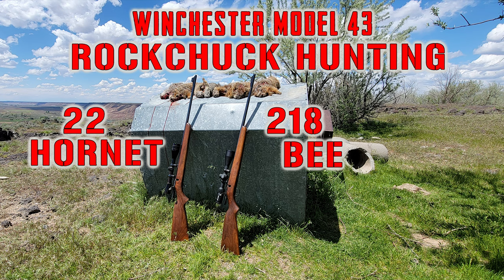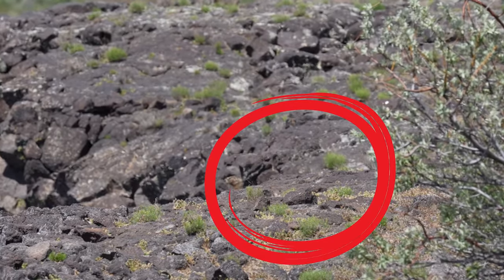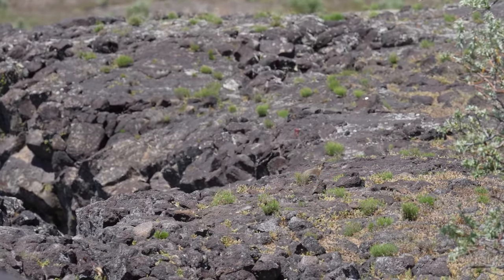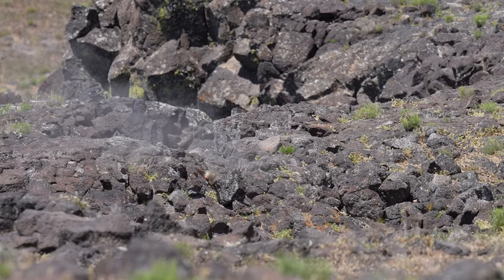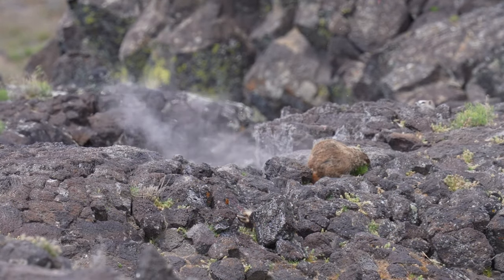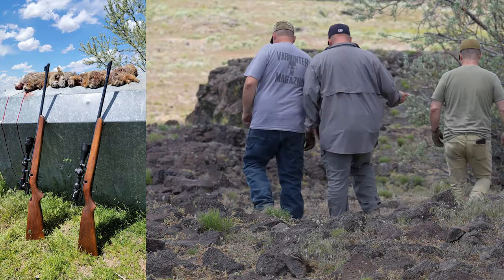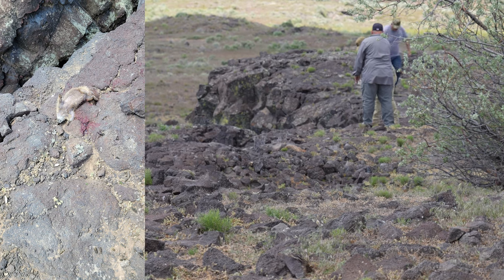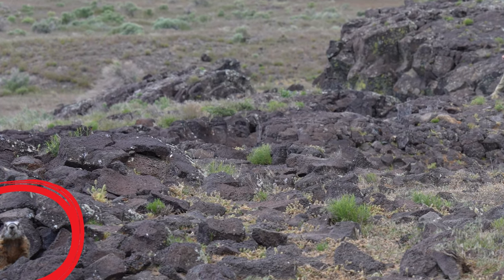Winchester Model 43 Rockchuck Hunt with a .218 BEE and .22 HORNET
Seriously, what is more fun than hunting varmints with classic rifles, chambered in classic cartridges?  When it comes to hunting, there is NOTHING that tops it!  At times you have to deal with sticky bolts, 8-9 pound trigger pulls, stocks that are lacking on the ergonomics and even optics that are from a day where fixed power was the thing to have.  Earlier this year, we got to go on one of those hunts.  This time, it was both of my Winchester Model 43 rifles, in .218 BEE and .22 HORNET!  Talk about a classic combination!

For years, I have stated that the .218 BEE and the .22 HORNET were the most fun cartridges ever made.  Light recoil, but a nice "sting" out to 250 yards (did you see what I did there ;-) ) on smaller varmints, there are only a handful of centerfire .224 caliber cartridges that are actually a joy to shoot.  These two top the list for me!

Videographer - David Hillis